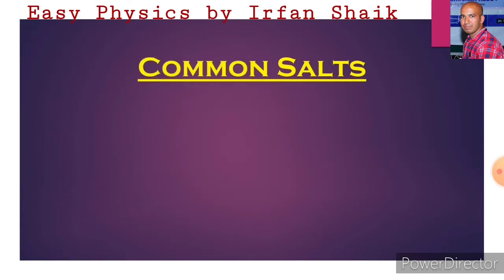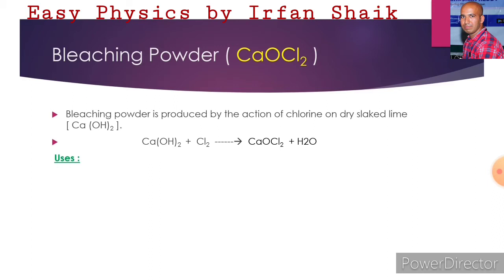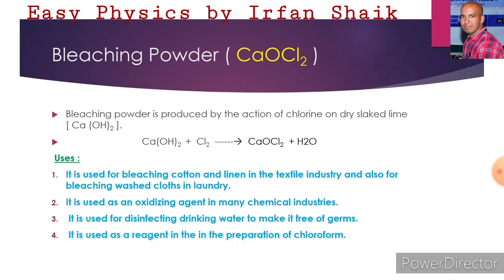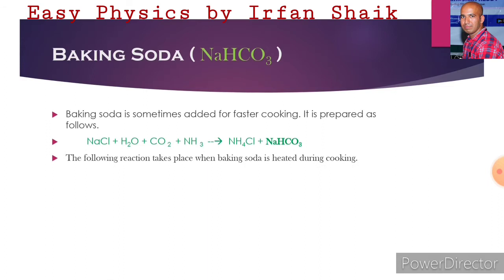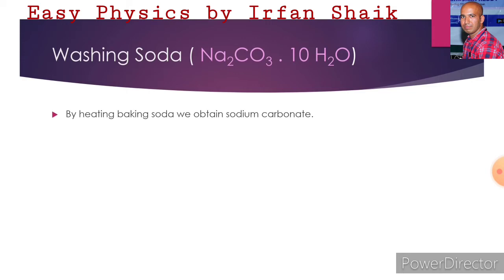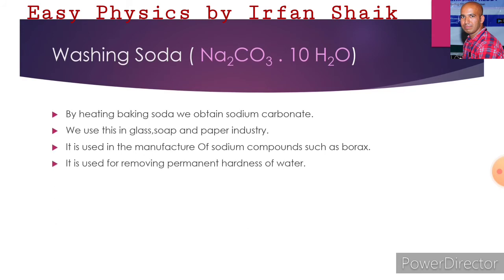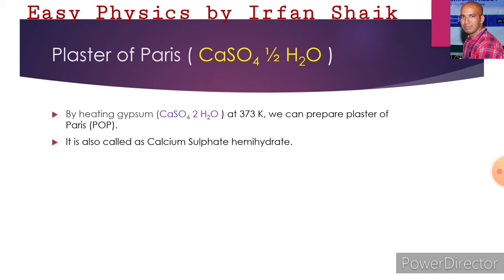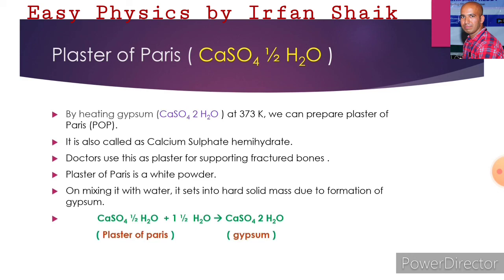Common salts class-10